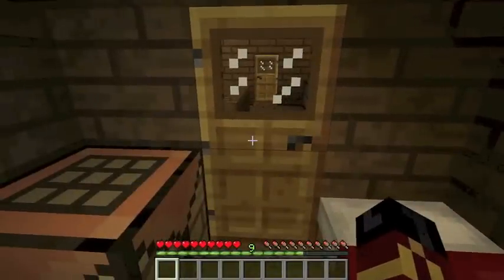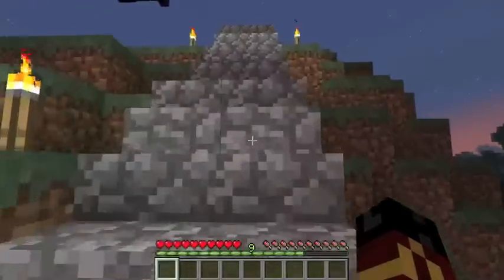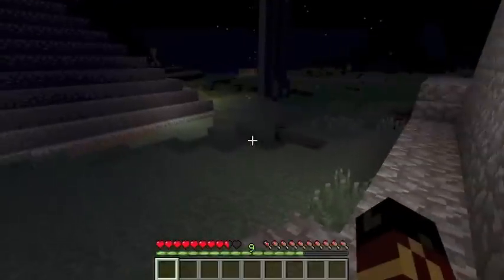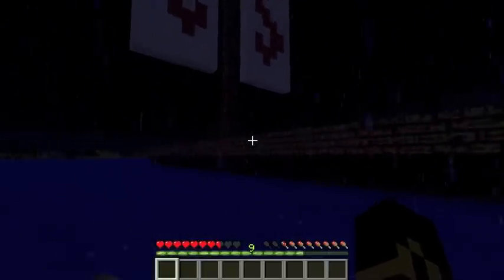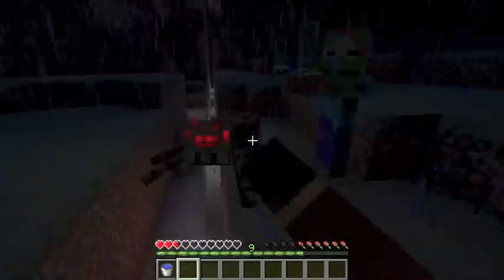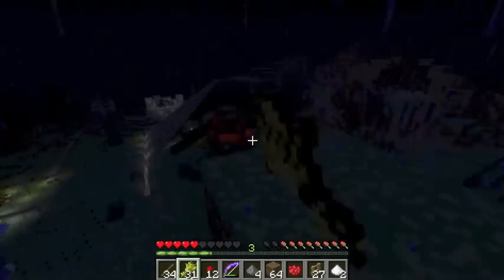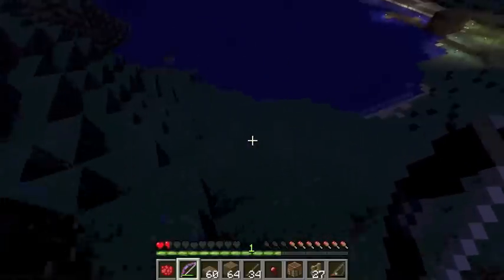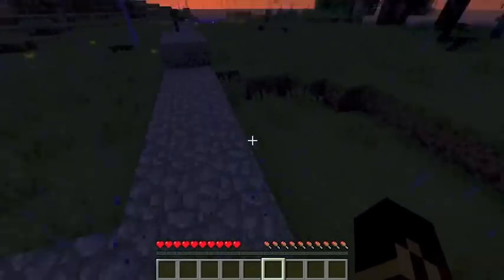Dawn Somewhere Discoveries - #9 - Conan The Humanitarian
Hello, and welcome to episode #9 of Dawn Somewhere Discoveries! In this installment, we take a look around Bnlol's village, and my slowly growing marketplace. I take a look at my trading vessel, reveal the intended purpose for my little wooden sewer-house, and explain why I've decided to be a gentleman and refrain from murdering my fellowing Dawn Somewhere-ers... for now.